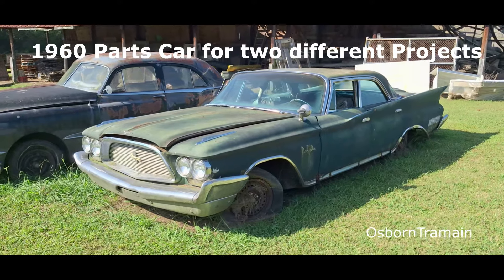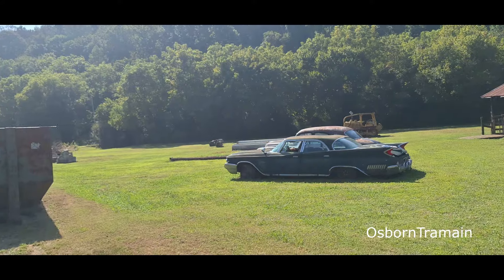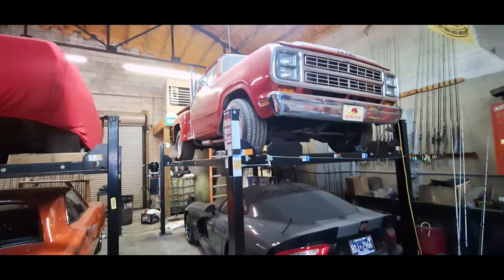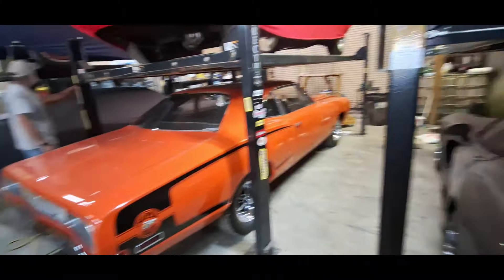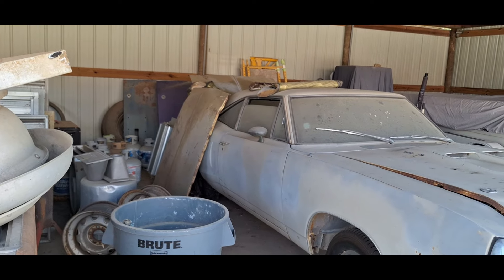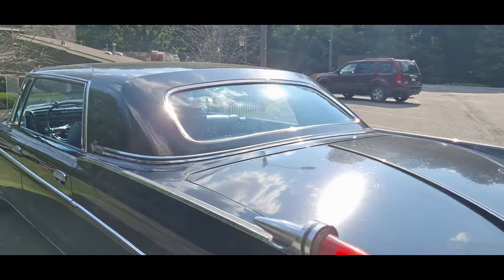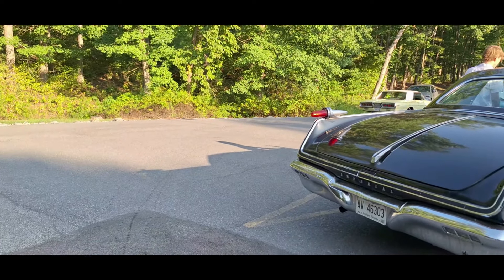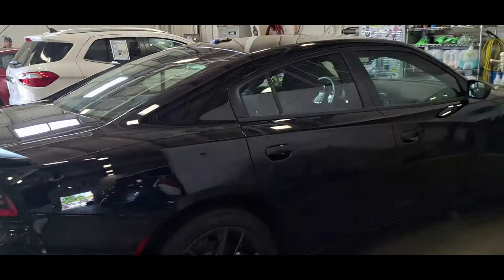60 Chrysler NYer Parts Car Trip - 61 Chrysler NYer - 62 Imperial LeBaron & My New Dodge Charger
Made a Trip to Tennessee for a 1960 Chrysler New Yorker.  Using the front bumper, parts of the front fenders and taking the Flightswept Deck Lid.   Also being used to help with a friend's Chrysler New Yorker Restoration.

The owner of the Chrysler gives a nice tour of his collection.

The video also includes a ride in a 62 Imperial LeBaron and the purchase of my New Dodge Charger.